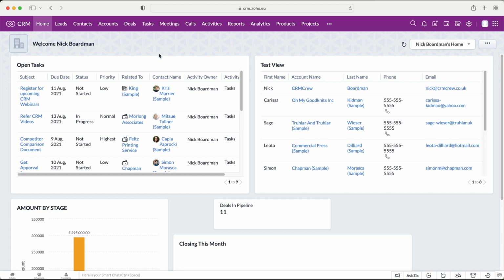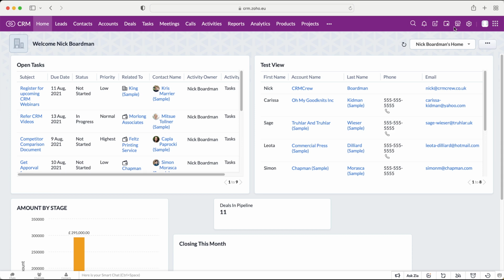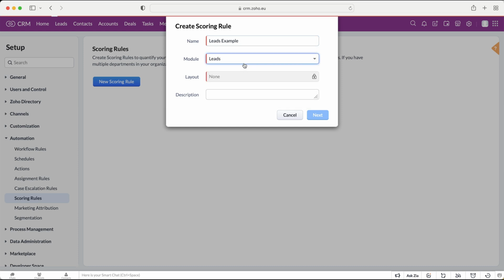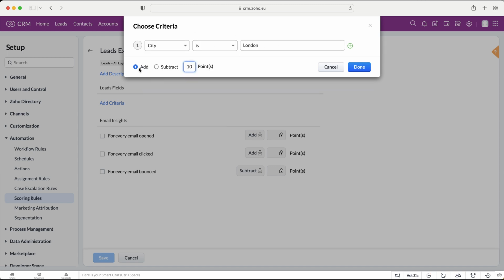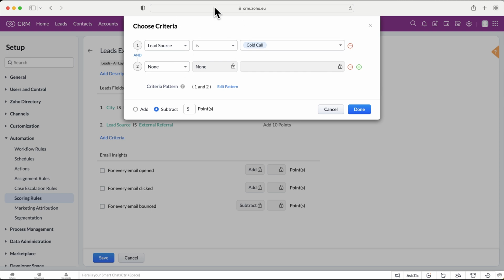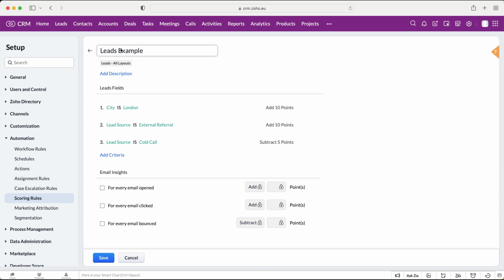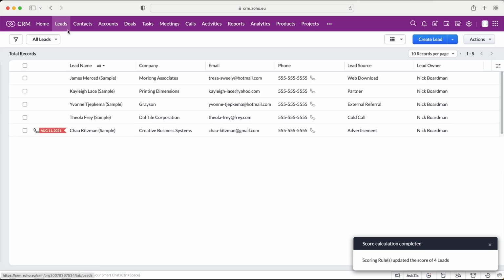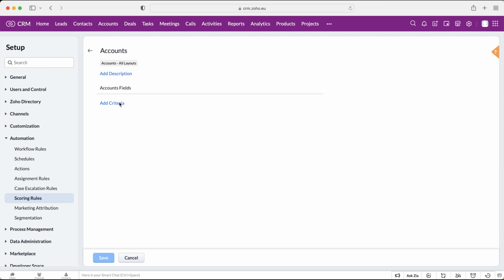Lead Scoring Explained In Zoho CRM | Detailed Explanation | 2022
00:00 - Intro
00:31 - Lead Scoring Explained
02:25 - Setting Up Lead Scoring
07:22 - Managing Scoring Rules
07:50 - Live Score Demo
08:29 - Additional Scoring Rules
09:45 - Outro